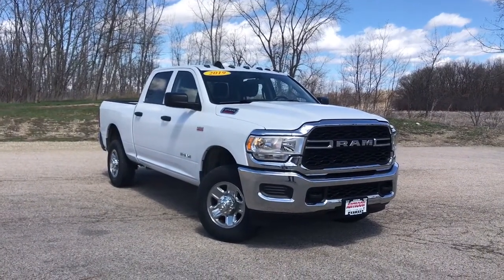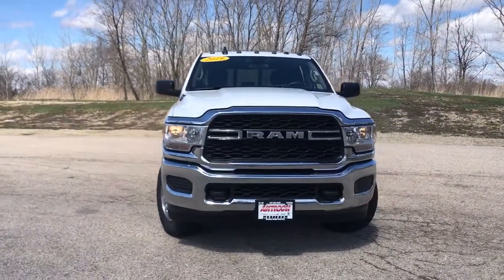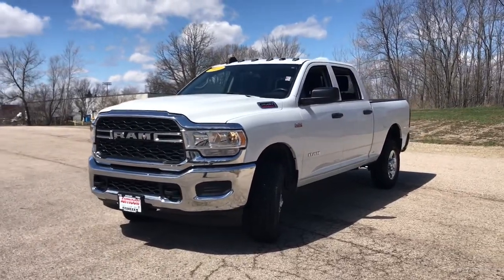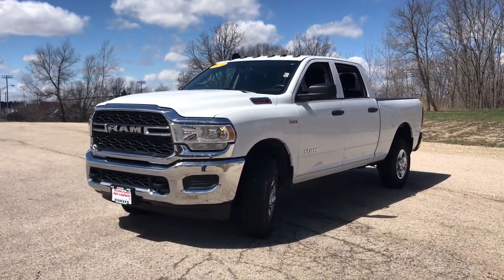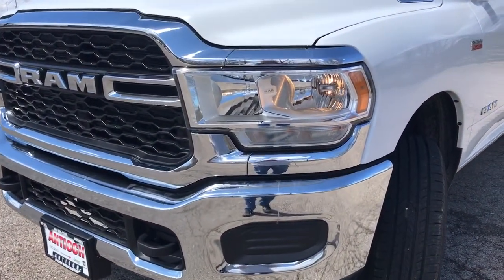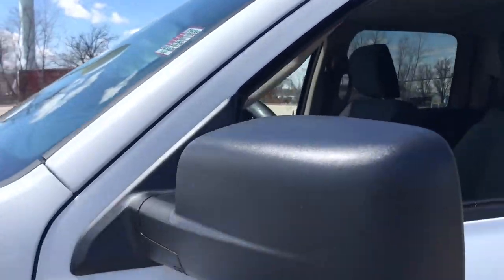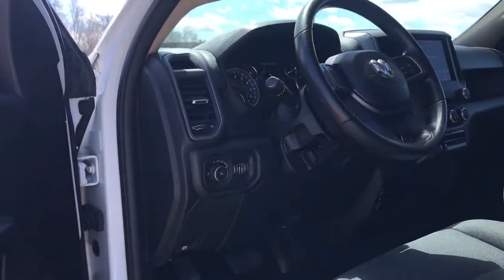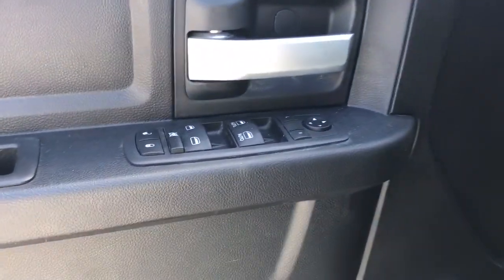2019 Ram 2500 Antioch, Gurnee, McHenry, Fox Lake, IL Kenosha WI 18959N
Bright White Clearcoat Used 2019 Ram 2500 available in Antioch, Illinois at Antioch Chrysler Dodge. Servicing the Gurnee, McHenry, Fox Lake, IL Kenosha WI area.   Used

**BLUETOOTH**, **REARVIEW CAMERA**, **4WD**, **6.4L HEMI**, 2 Way Rear Headrest Seat, 4 Way Front Headrests, 40/20/40 Split Bench Seat, Anti-Spin Differential Rear Axle, Brake assist, Bright Front Bumper, Bright Rear Bumper, Carpet Floor Covering, Chrome Appearance Group, Chrome Grille Surround, Clearance Lamps, Cloth 40/20/40 Bench Seat, Electronic Stability Control, For More Info, Call , Front Armrest w/Cupholders, I/P Mounted Auxiliary Switches, Manual Adjust 4-Way Driver Seat, Manual Adjust 4-Way Front Passenger Seat, Matte Black Mesh Grille w/Chrome, ParkView Rear Back-Up Camera, Protection Group, Quick Order Package 2ZA Tradesman, Radio: Uconnect 4 w/8.4 Display, Rear Folding Seat, Rear Power Sliding Window, Rear Window Defroster, Remote Keyless Entry, Satin Chrome Interior Door Handles, Selectable Tire Fill Alert, SiriusXM Satellite Radio, Snow Chief Group, Tow Hooks, Tradesman Level 2 Equipment Group, Wheels: 18 x 8.0 Steel Chrome Clad. We make it easy !!! We are excited to offer you great quality vehicle at a competitive and affordable price. We offer new, used and cerified Chrysler, Dodge, Jeep and RAM vehicles. Come visit Wrangler headquarters! We also carry an extensive selection of used cars, trucks and SUVs by other manufacturers. Our experienced and certified sales staff can point you in the right direction based on your individual vehicle needs. We also offer competitive financing, top tier service and a fully stocked inventory of Chrysler, Dodge and Jeep automotive parts. Recent Arrival!2019 Ram 2500 Tradesman 4D Crew Cab Bright White Clearcoat 6.4L Heavy Duty V8 HEMI w/MDS 8-Speed Automatic 4WD
Chrome Appearance Group,Protection Group,Quick Order Package 2ZA Tradesman,Snow Chief Group,Tradesman Level 2 Equipment Group,Active Noise Control System,AM/FM radio,Radio data system,Radio: Uconnect 4 w/8.4 Display,SiriusXM Satellite Radio,Air Conditioning,Rear Window Defroster,Power steering,Power windows,Rear Folding Seat,Rear Power Sliding Window,Remote Keyless Entry,Traction control,4-Wheel Disc Brakes,ABS brakes,Bright Front Bumper,Bright Rear Bumper,Dual front impact airbags,Dual front side impact airbags,Front anti-roll bar,Low tire pressure warning,Occupant sensing airbag,Overhead airbag,Rear anti-roll bar,Brake assist,Electronic Stability Control,ParkView Rear Back-Up Camera,Delay-off headlights,Fully automatic headlights,Speed control,Anti-Spin Differential Rear Axle,Electric Shift-On-The-Fly Transfer Case,Electronically Controlled Throttle,Black Exterior Mirrors,Chrome Grille Surround,Clearance Lamps,Exterior Mirrors w/Heating Element,Heated door mirrors,Matte Black Mesh Grille w/Chrome,Power door mirrors,Rear step bumper,Vendor Painted Cargo Box Tracking,115V Auxiliary Power Outlet,400W Inverter,Carpet Floor Covering,Driver door bin,For More Info,Call ,Front reading lights,I/P Mounted Auxiliary Switches,Illuminated entry,Overhead console,Passenger vanity mirror,Satin Chrome Interior Door Handles,Selectable Tire Fill Alert,Tilt steering wheel,Tire Fill Alert (DISC),2 Way Rear Headrest Seat,4 Way Front Headrests,40/20/40 Split Bench Seat,Cloth 40/20/40 Bench Seat,Front Armrest w/Cupholders,Heavy Duty Vinyl 40/20/40 Split Bench Seat,Manual Adjust 4-Way Driver Seat,Manual Adjust 4-Way Front Passenger Seat,Front Center Armrest w/Storage,Passenger door bin,Tow Hooks,Trailer Brake Control,17 x 7.5 Steel Styled Wheels,Center Hub,Wheels: 18 x 8.0 Steel Chrome Clad,Variably intermittent wipers,3.73 Axle Ratio,**BLUETOOTH**,**REARVIEW CAMERA**,**4WD**,**6.4L HEMI**,TRADESMAN LEVEL 2 EQUIPMENT GROUP -inc: 1-Yr SiriusXM Radio Service SiriusXM Satellite Radio Rear Window Defroster Satin Chrome Interior Door Handles For More Info Call Rear Power Sliding Window Carpet Floor Covering Remote Keyless Entry,BRIGHT WHITE CLEARCOAT,RADIO: UCONNECT 4 W/8.4 DISPLAY,ELECTRIC SHIFT-ON-THE-FLY TRANSFER CASE,TIRES: LT275/70R18E OWL ON/OFF ROAD,GVWR: 10 000 LBS (STD),WHEELS: 18 X 8.0 STEEL CHROME CLAD,BLACK CLOTH 40/20/40 BENCH SEAT -inc: Front Armrest w/Cupholders Manual Adjust 4-Way Front Passenger Seat,3.73 AXLE RATIO (STD),ENGINE: 6.4L HEAVY DUTY V8 HEMI W/MDS (STD),TIRE FILL ALERT,CLEARANCE LAMPS,REAR WINDOW DEFROSTER,I/P MOUNTED AUXILIARY SWITCHES,220 AMP ALTERNATOR,SNOW CHIEF GROUP -inc: Clearance Lamps Tires: LT275/70R18E OWL On/Off Road I/P Mounted Auxiliary Switches Anti-Spin Differential Rear Axle Transfer Case Skid Plate